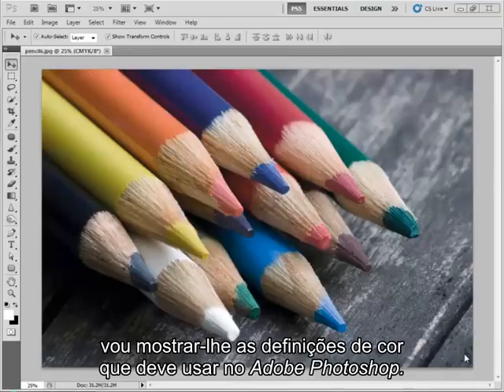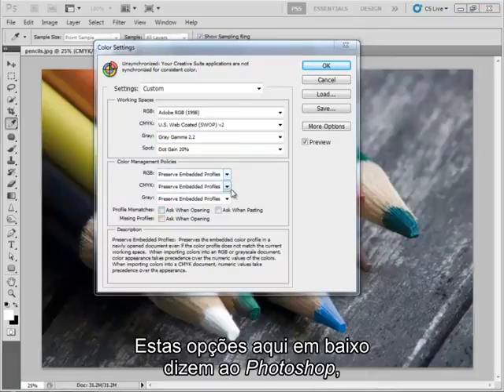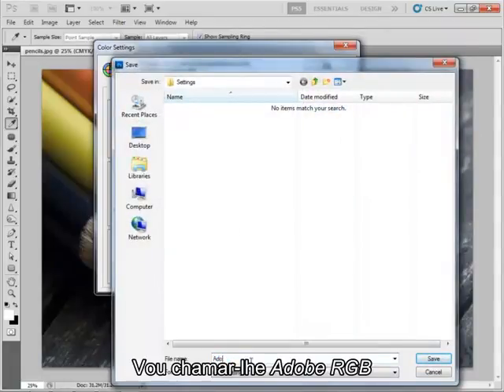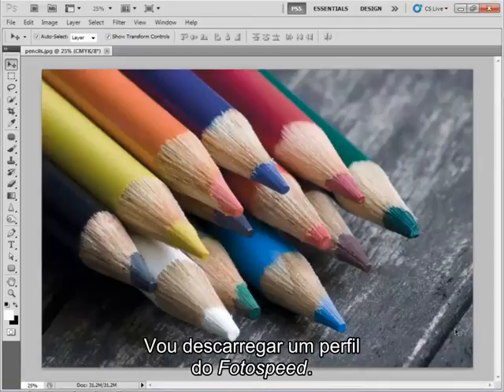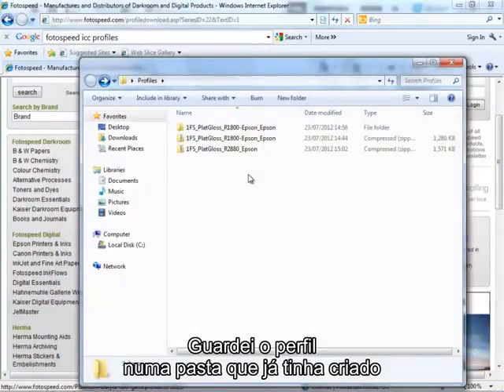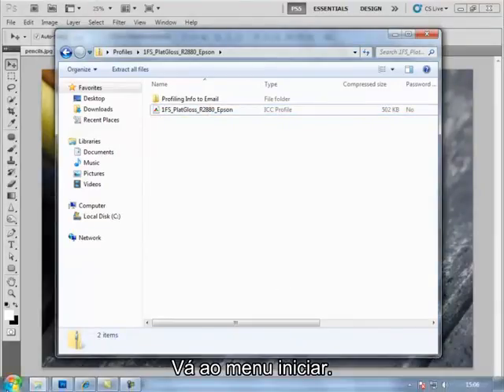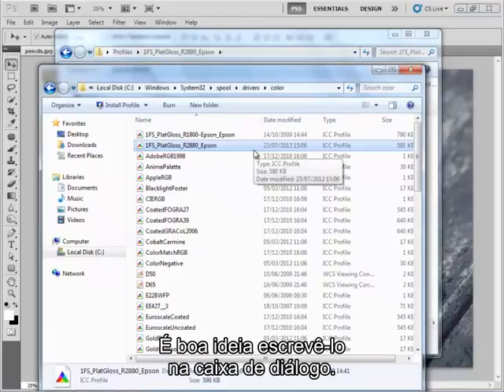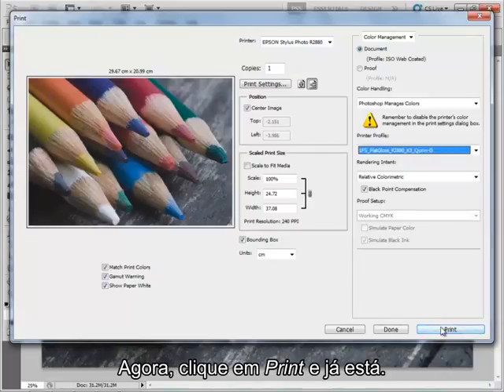17_Course of Advanced Photoshop